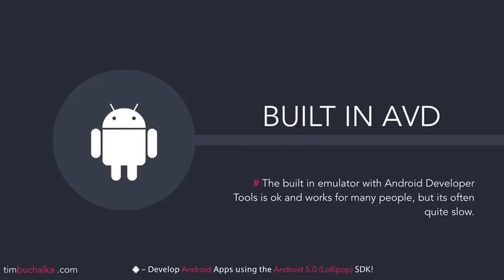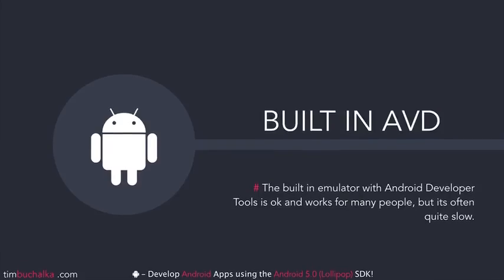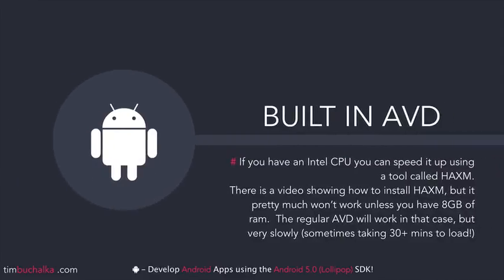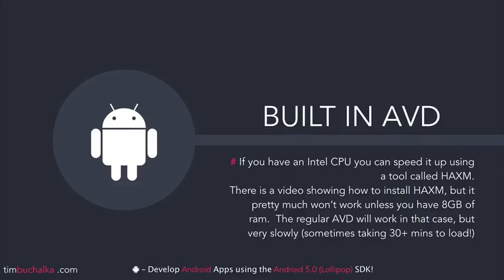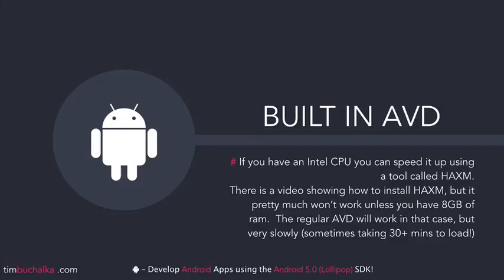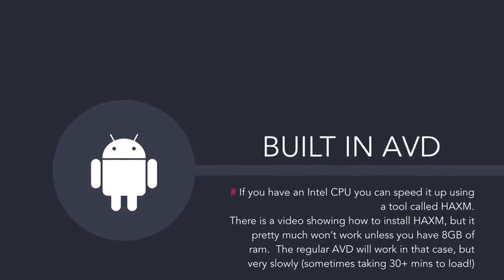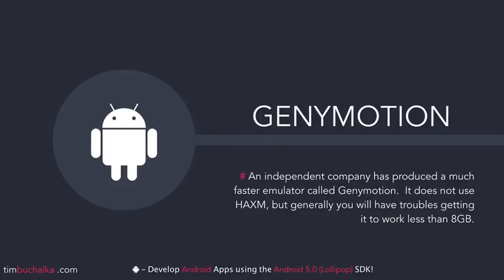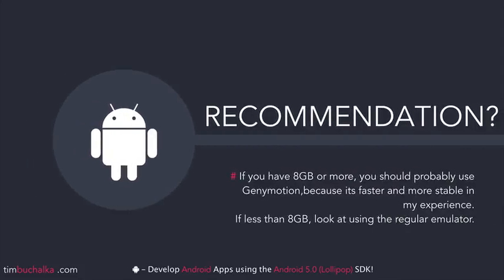Android Tutorial Learn Android Lollipop Development Create Java Android Apps Skillfeed 12